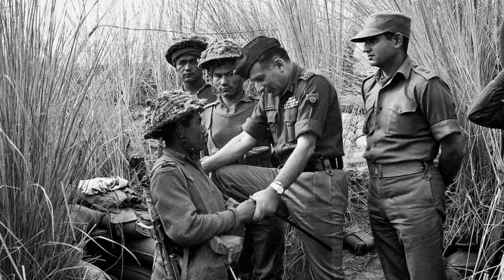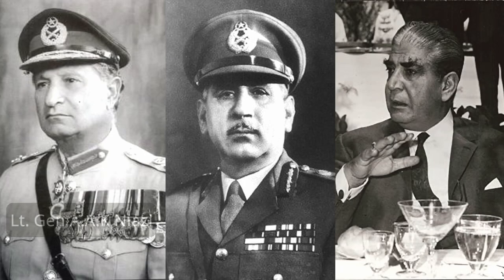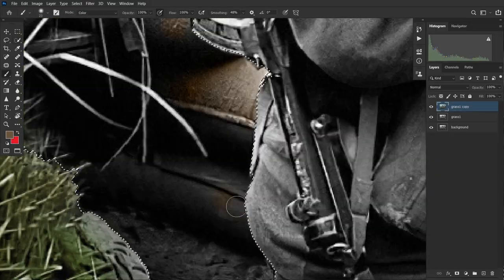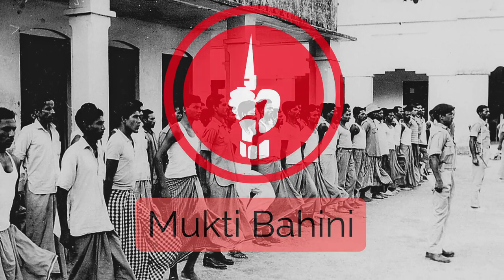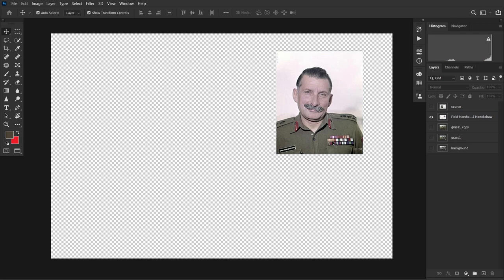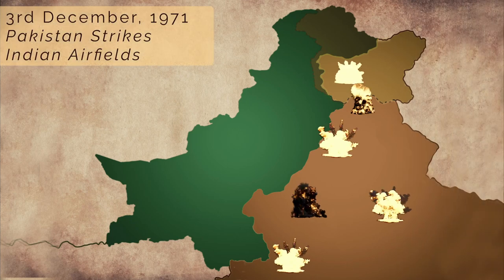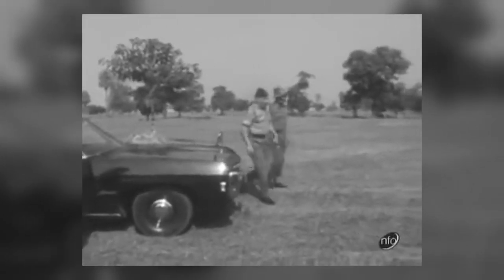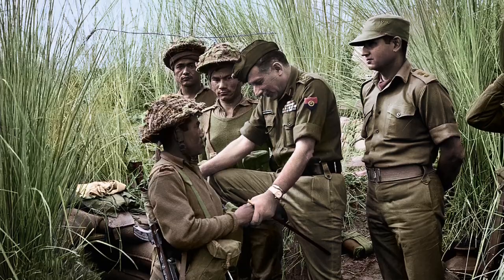Sam Manekshaw and war of 1971 | Colorizing Black and white Photos on Photoshop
In this video, I'll delve into the world of colorization and restoration, and colorize a photograph of Field Marshal Sam Manekshaw on field, during Bangladesh liberation war. Along with the colorization, I'm going to tell you the story of the war, and the activities that occurred in the Indian Subcontinent during early 1970's.
Note: English subtitles and Hindi subtitles are available (Hindi one's are hilarious! Courtesy Google Translate).
अंग्रेजी उपशीर्षक और हिंदी उपशीर्षक उपलब्ध हैं.
Chapters:
00:00 - 00:40 Introduction
00:40 - 01:35 Colorization : Dust Removal
01:35 - 03:28 Story : Prelude
03:28 - 05:22 Colorization : Coloring Background and uniforms
05:22 - 08:23 Story : Genocide
08:23 - 09:33 Colorization : General's uniform and Faces
09:33 - 13:18 Story : The war
13:18 - 14:29 The final image and ending
A lot of external media is used to create this video, some of which is attributed below:
Music (BGM) :

Major Akram
ISPR, via Wikimedia Commons
Jagannath Hall

Further studying:
1971: Rape and its consequences | The Opinion Pages

In pictures: Identity cards of Bengali-speaking collaborators | Dhaka Tribune

1971 War: How Russia sank Nixon’s gunboat diplomacy - Russia Beyond